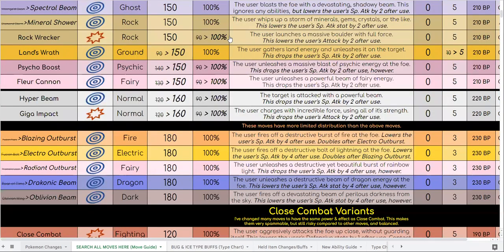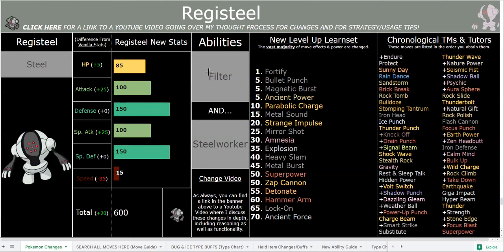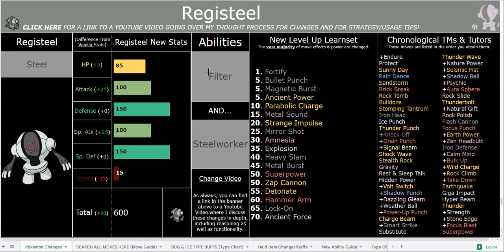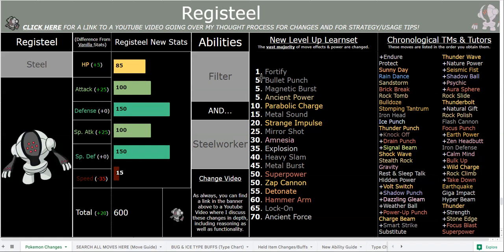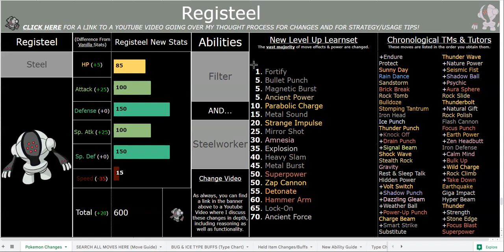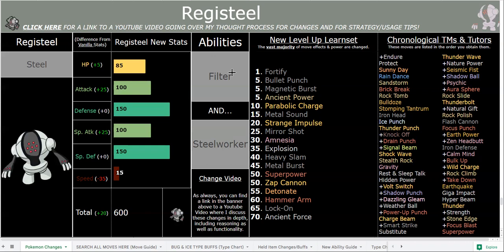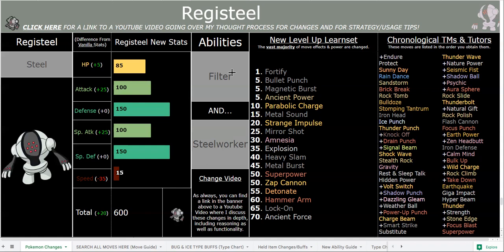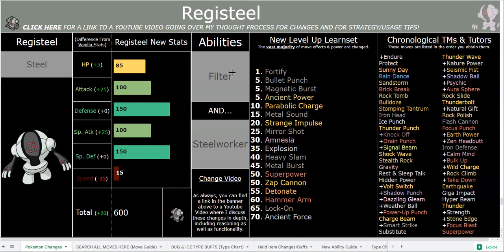How INCREDIBLE is Registeel in Pokemon Sweltering Sun ACTUALLY? (Ultra Sun ROM Hack)